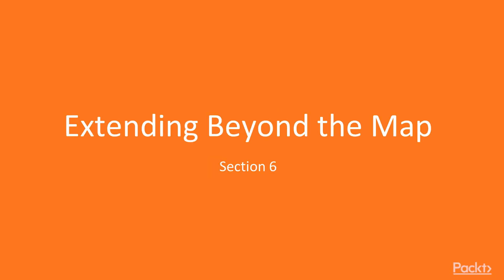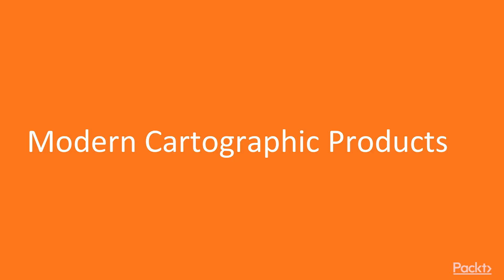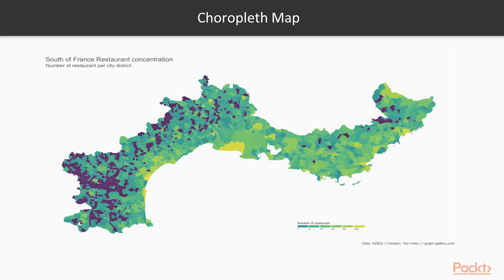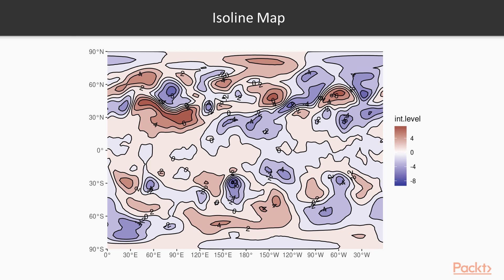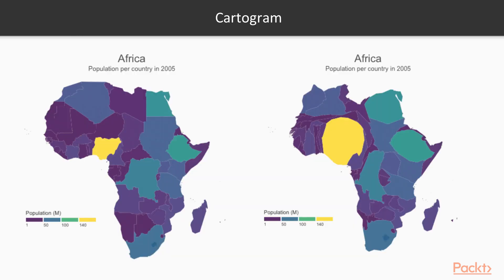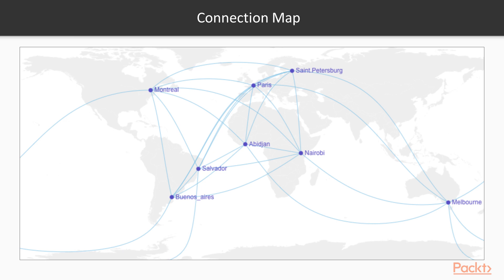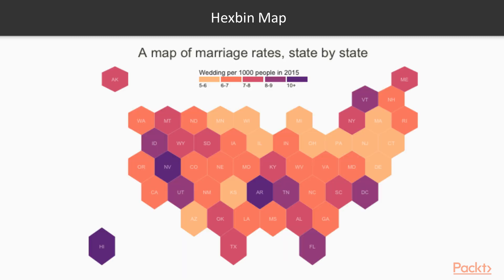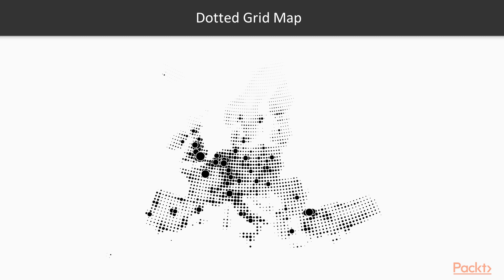Hands-On Geospatial Analysis with R and QGIS 3.4: Modern Cartographic Products|packtpub.com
This video tutorial has been taken from Hands-On Geospatial Analysis with R and QGIS 3.4. You can learn more and buy the full video course